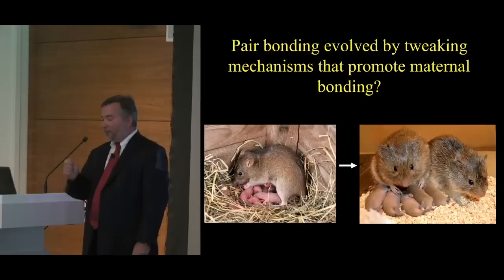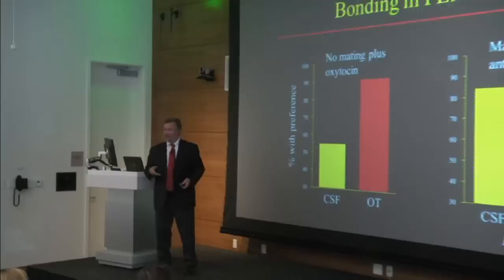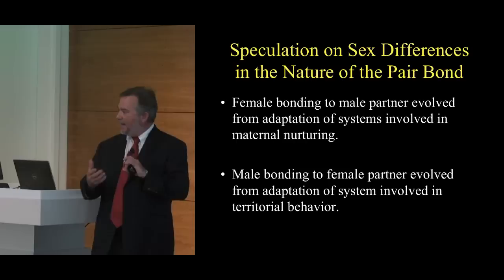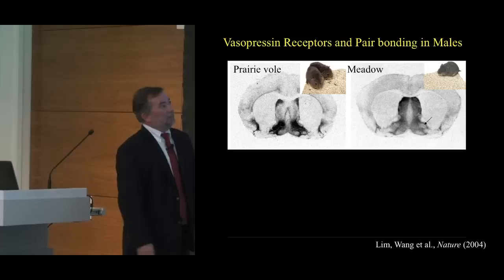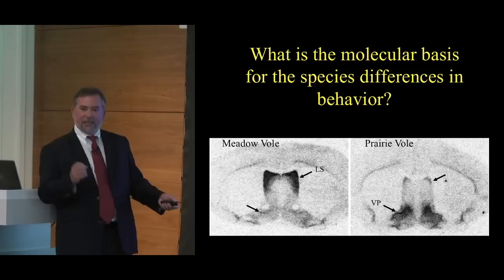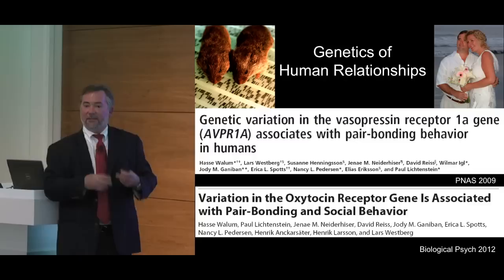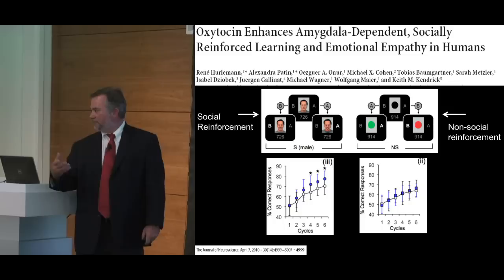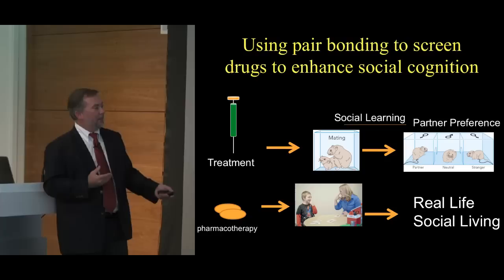Larry Young, PhD, Emory University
2013 ISB Symposium: "The chemistry between us: the neurobiology of social relationships"